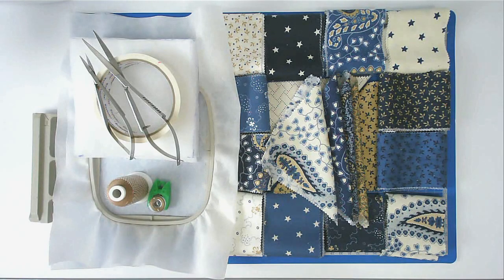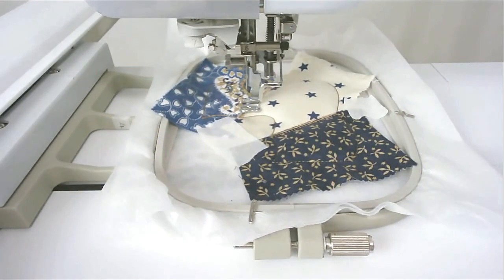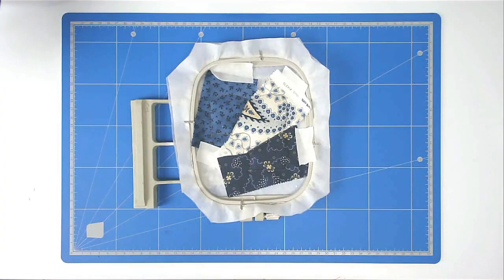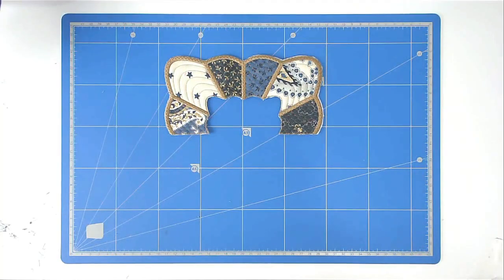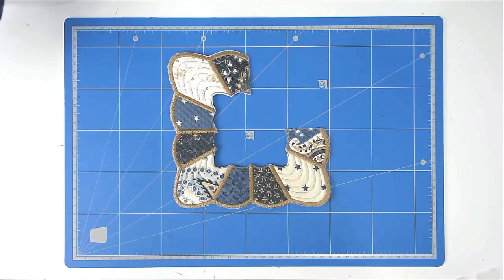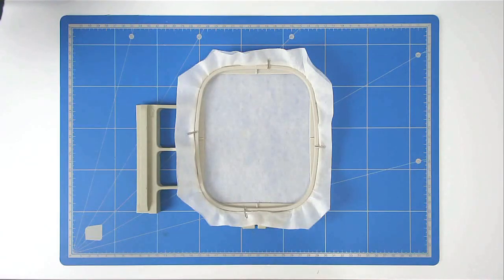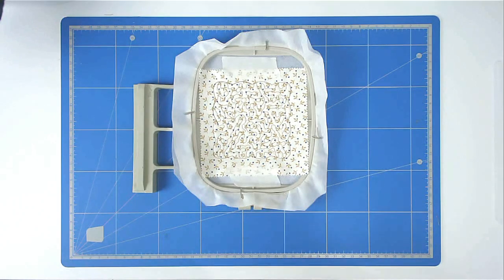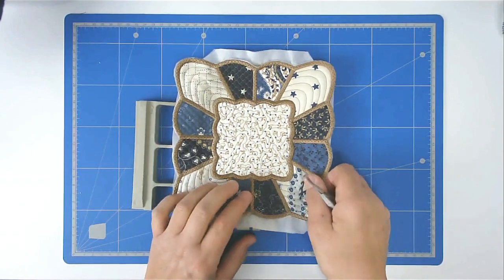Large Square Scallop Placemat - By Kreative Kiwi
I will show you step by step how to make this classy scalloped placemat. Made in 5 easy hoopings this is a really gorgeous design to grace anybody's home.

MY SUPPLIES

Happy stitching!

Hoop sizes

4x4 inch - 100 x 100 mm
5x7 inch - 130 x 180 mm
6x10 inch - 160 x 260 mm
8x8 inch - 200 x 200 mm
8x10 inch - 200 x 260 mm
8x12 inch - 200 x 300 mm